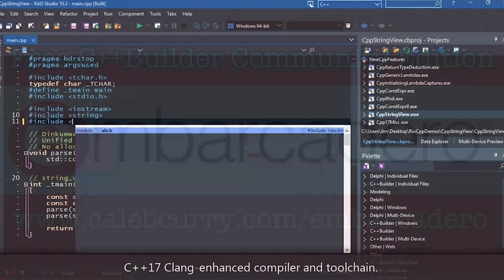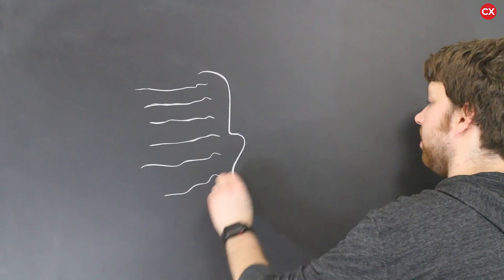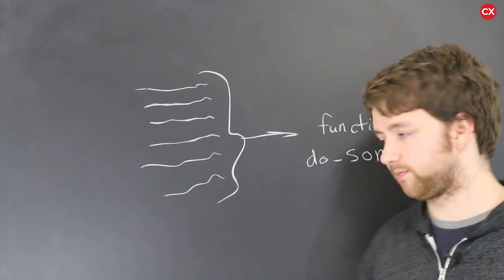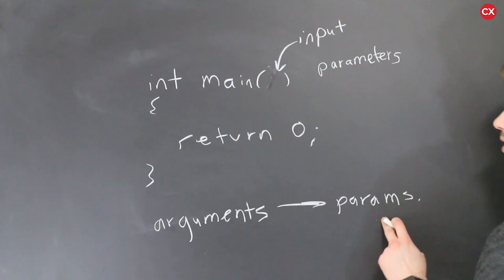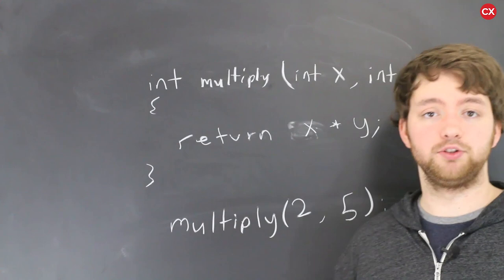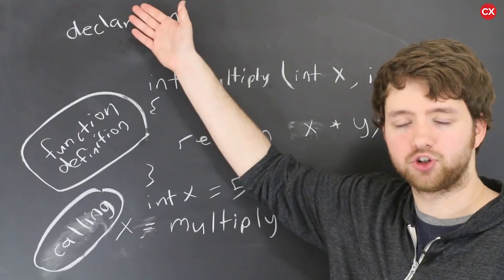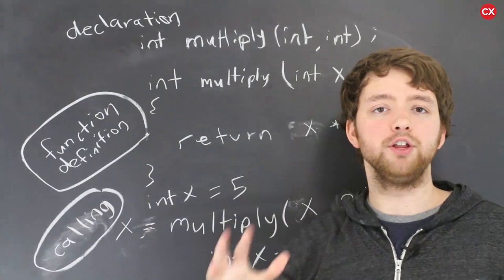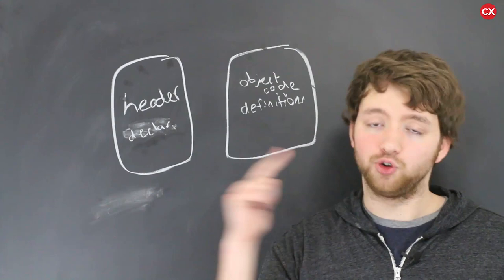C++ Programming Tutorial 11 - Intro to Creating Custom Functions